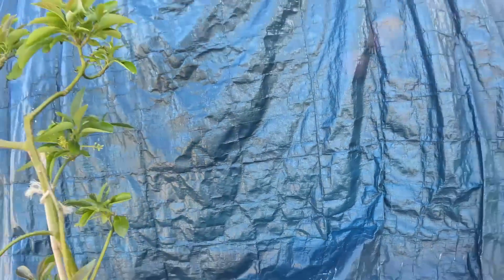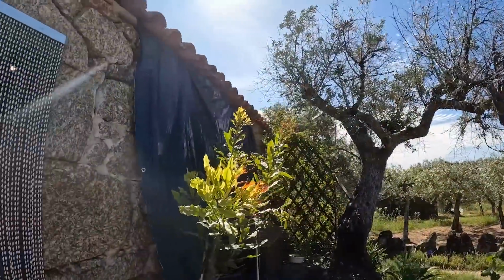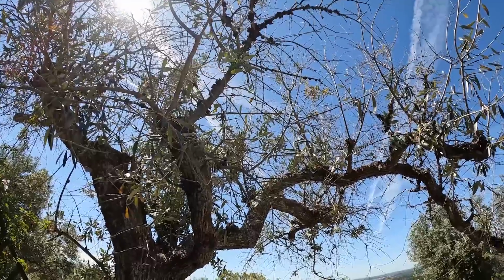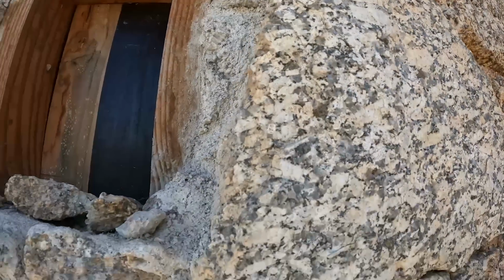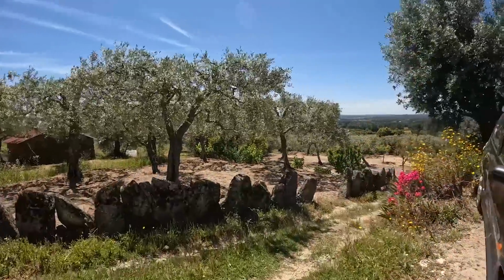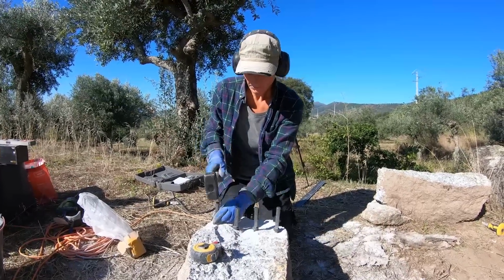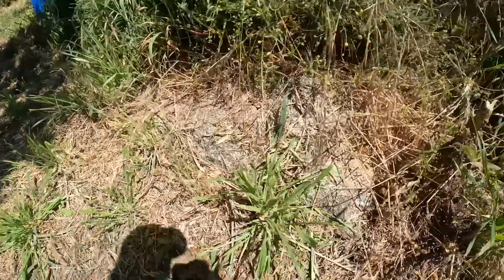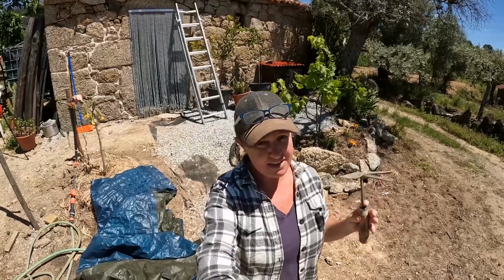THIS JOB IS HAUNTING MY DREAMS - Why Is It Like This? No More Excuses!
In today's video I'm finally going to answer the MOST COMMON QUESTION I get from people about my off grid barn conversion in here Portugal.

The video is short and gets into the details of this job that I've been avoiding for over three years now. Hopefully I can explain why I've been reluctant to work on this thing and then I want to move on from all of my excuses and get started!

I'm Kirsty and I'm novice builder attempting an off grid stone barn renovation here in Central Portugal. I love going slowly, learning along the way, and trying new things as I attempt to build a beautiful tiny house using natural materials.

😀 Or if you'd like to help financially, my Paypal is below. Any amount goes a long way and is much appreciated!